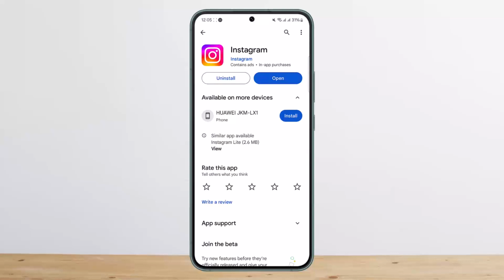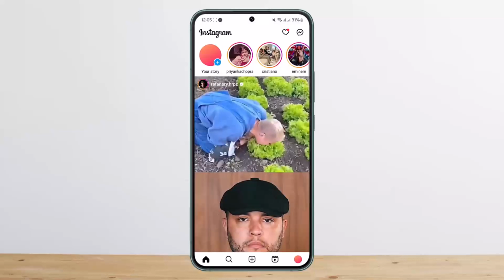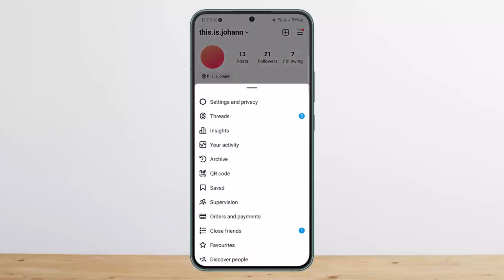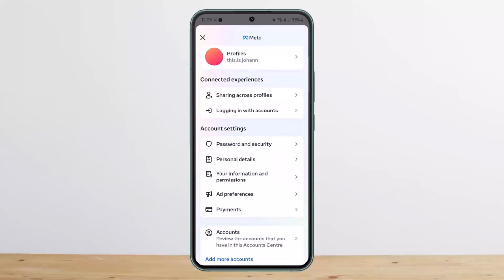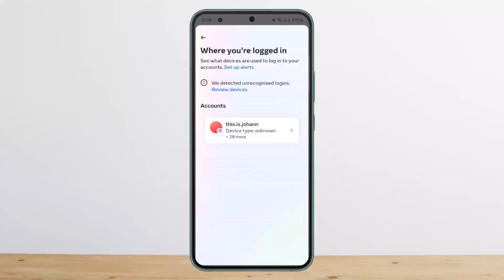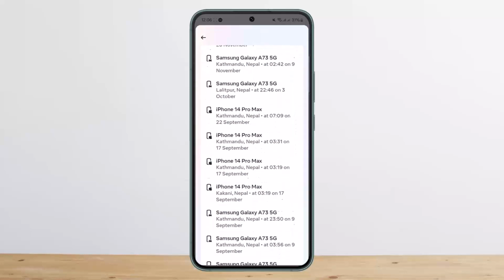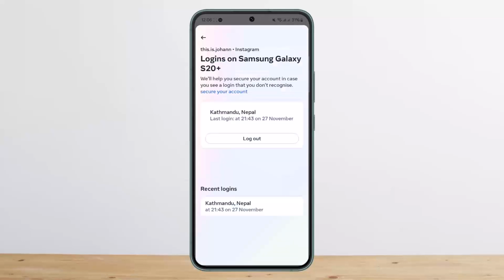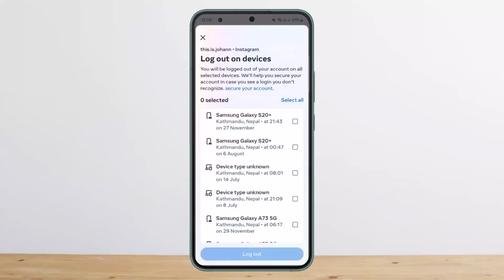How To Remove Instagram Account From Other Devices !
In this tutorial video, I will simply show you how to remove Instagram account from other devices . So just make sure to watch this video till the end.

~ Video Chapters:
0:00 Introduction
0:18 Remove Ig Account From Other Device
1:20 Outro